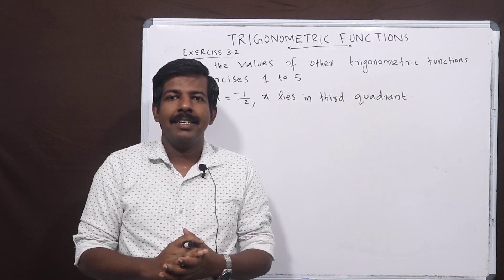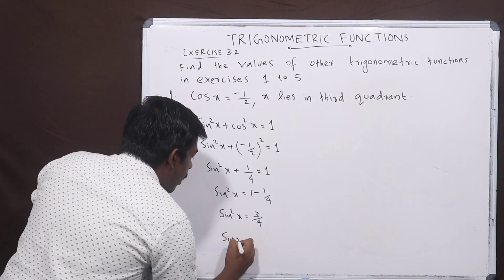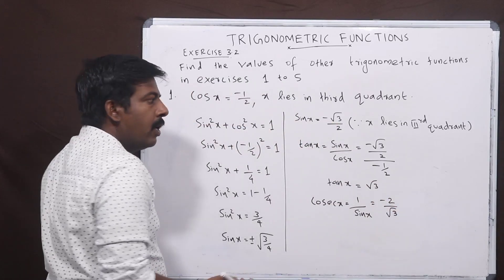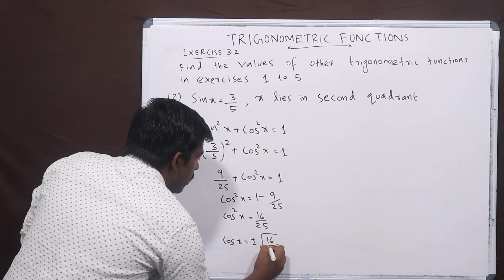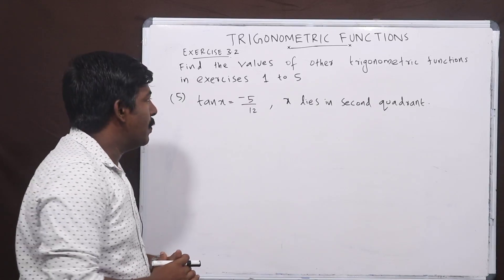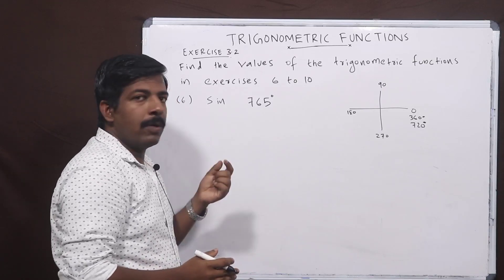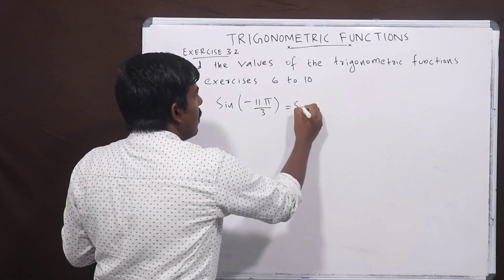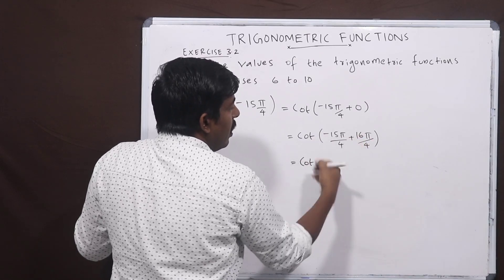Maths Class 11 Trigonometric functions Exercise 3.2 Solutions in Malayalam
Mathematics text book solutions